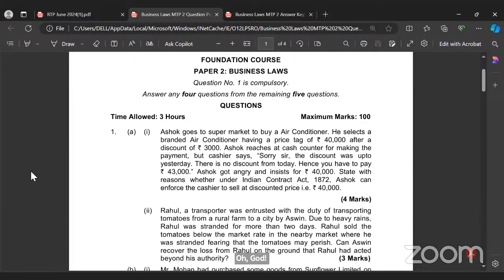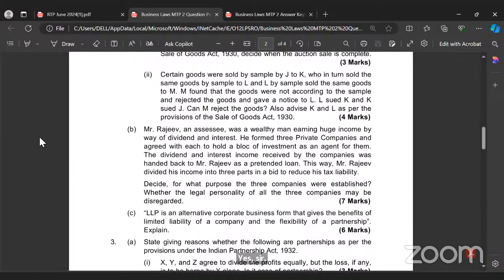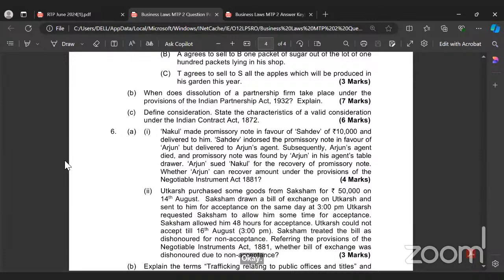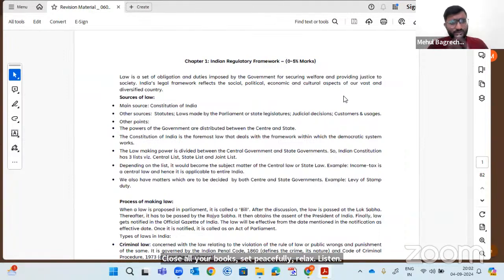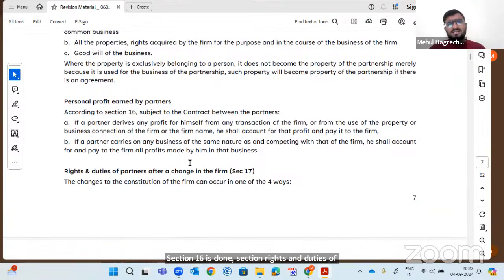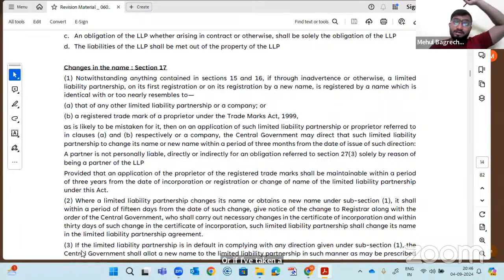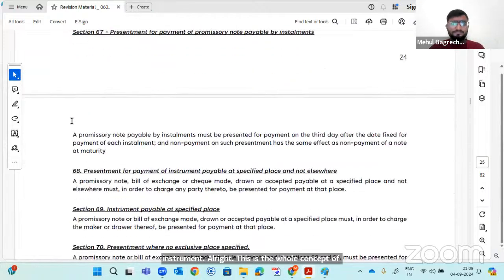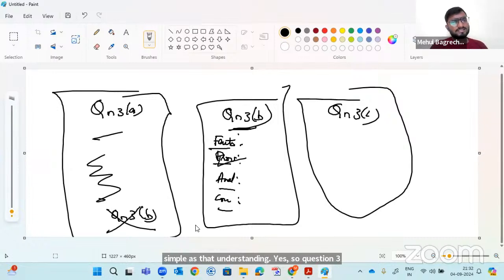CAPS CA FDN RAPID REVISION & MOCK TESTS - Law